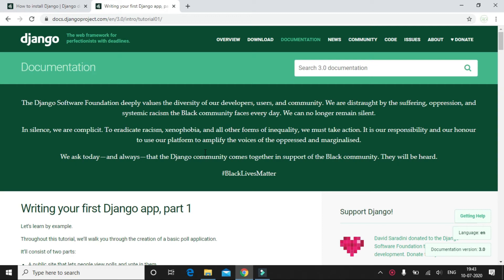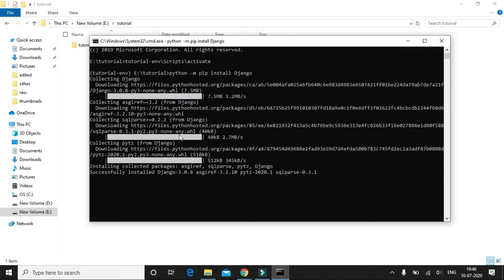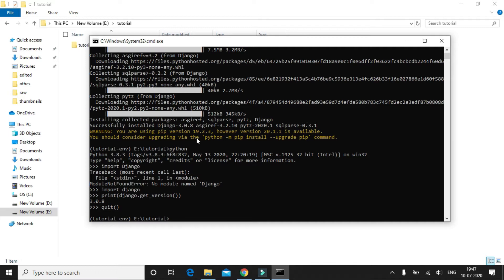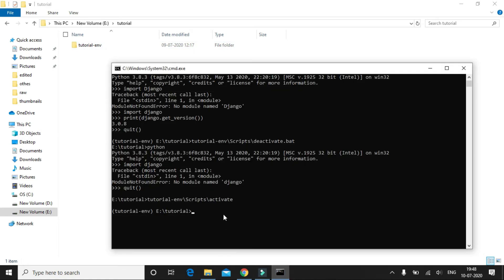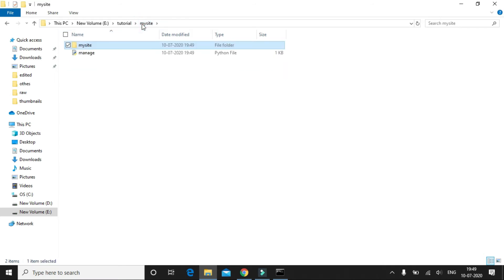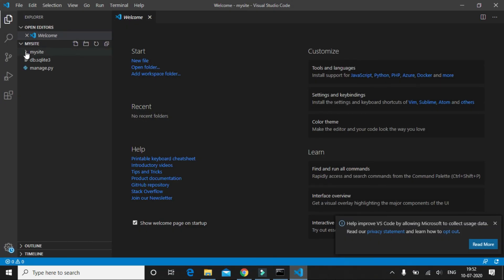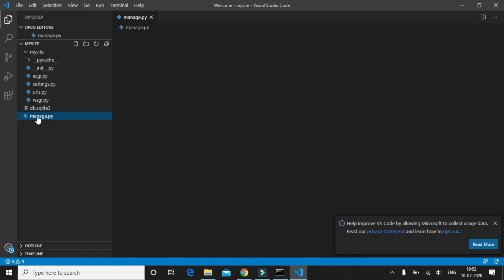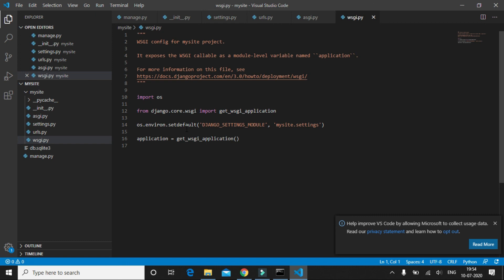Django Python #3: Install Django and Create a Project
Install Django and Create a Project, Python Django Tutorial